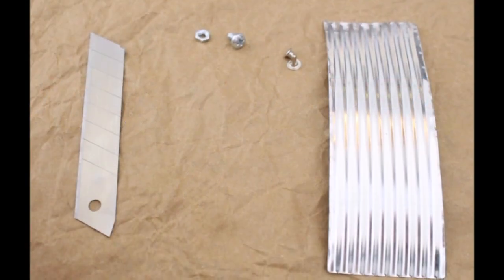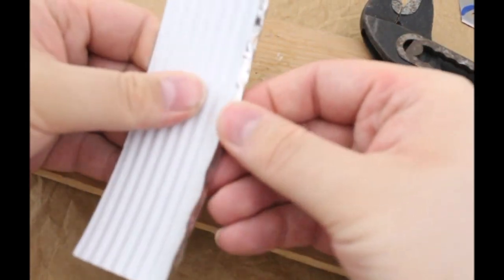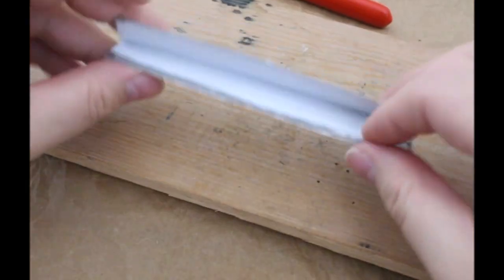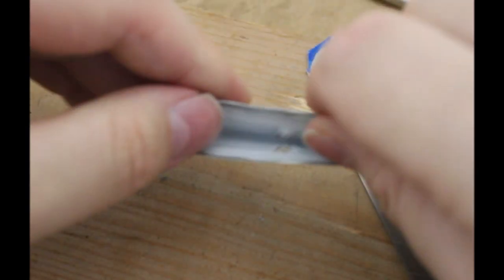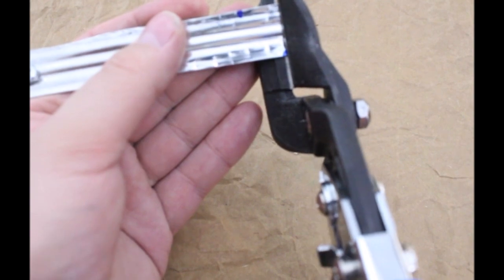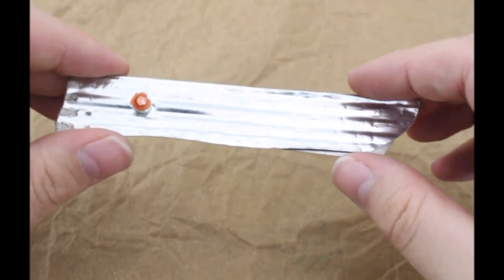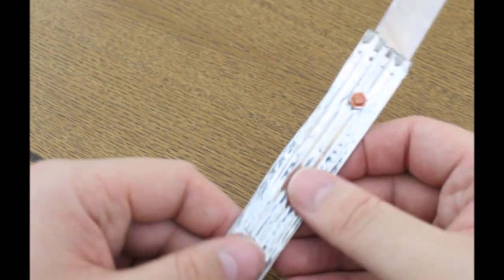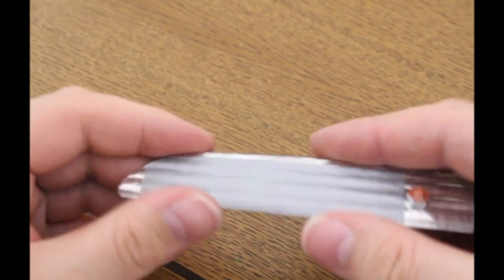Adventurers Club 🧭 DIY folding pocket knife From an old tin can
In this video I show you how to make / DIY a folding knife that is very lightweight and flat

2023 Adventurers Club 🧭